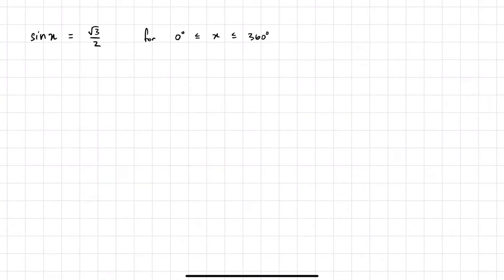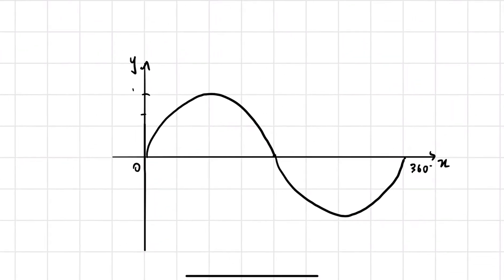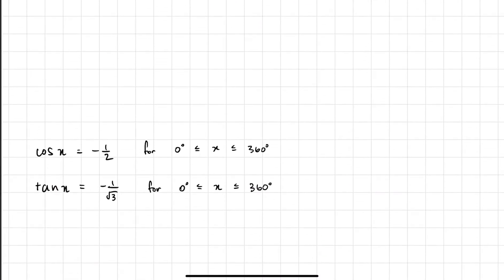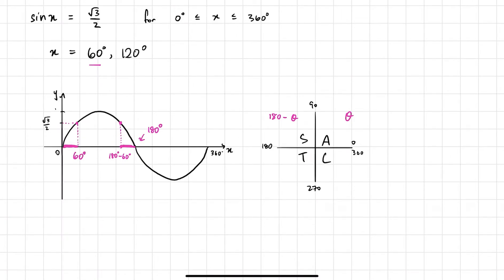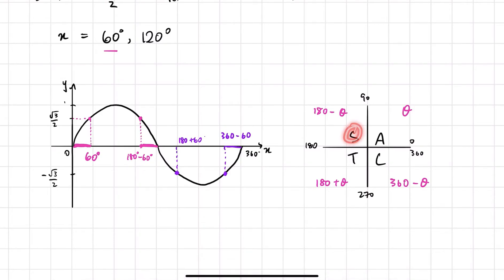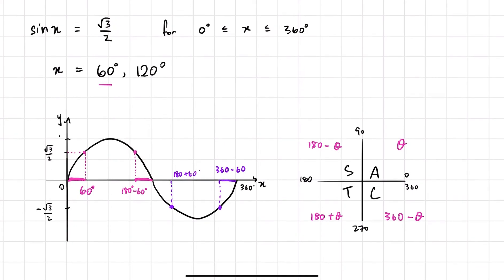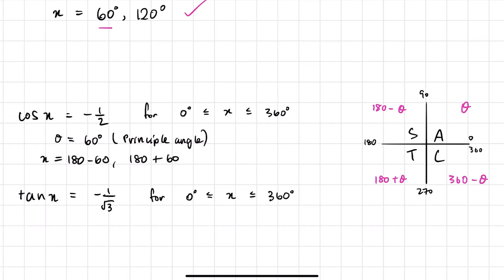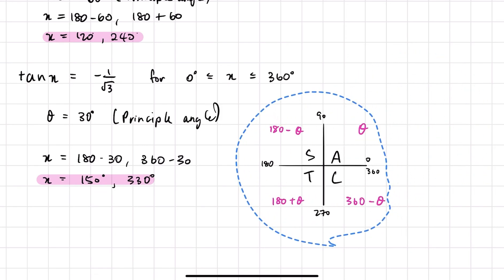ALL STATIONS TO CENTRAL / trig equations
ASTC - all stations to central is an acronym to help you answer trigonometric equations. In this video, I show you where this came from, and what is actually going on GRAPHICALLY.